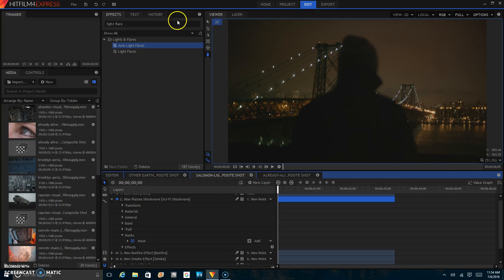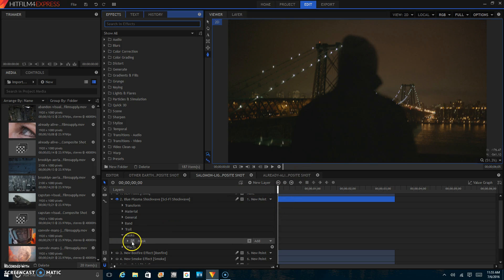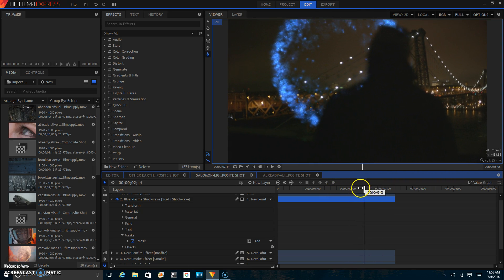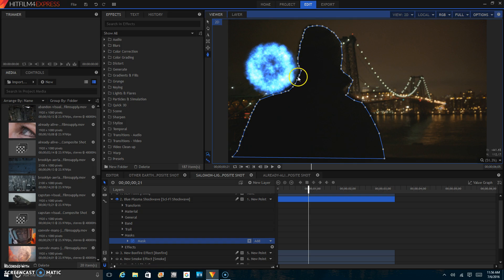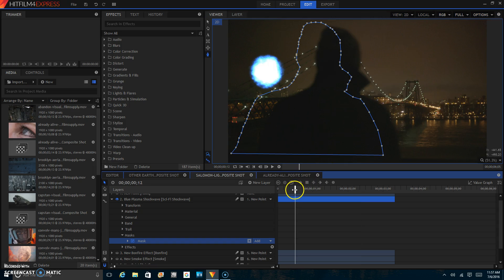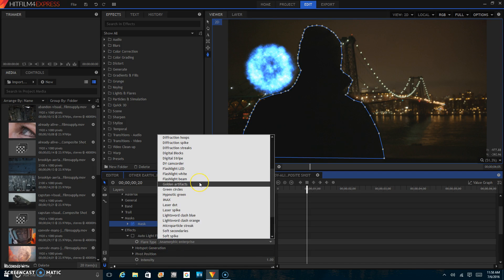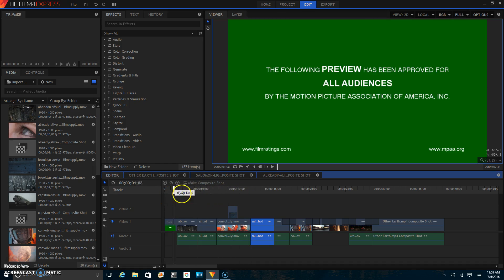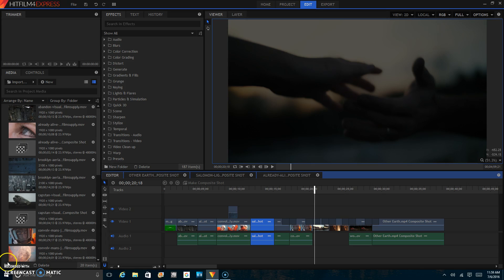How to create A Scifi Explosion in HitFilm Express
Hey guys, in this episode of PulledPinProductions, I teach you how to create a simple and convincing Science Fiction Explosion.